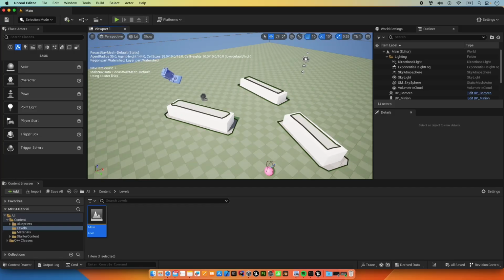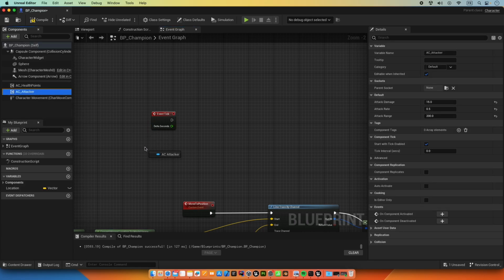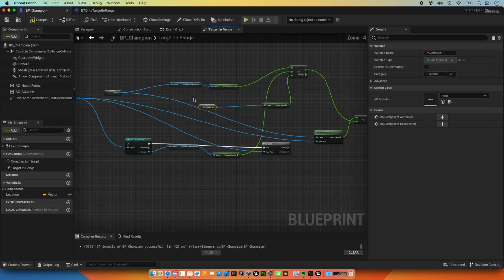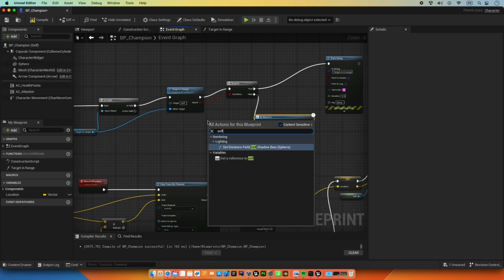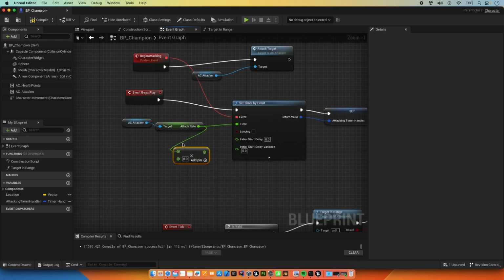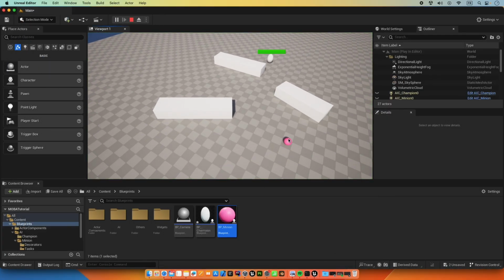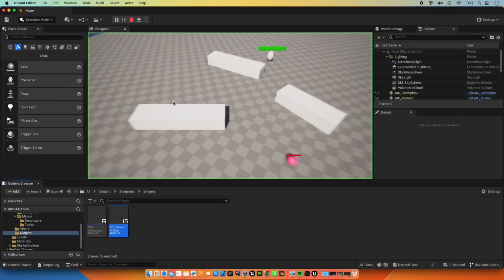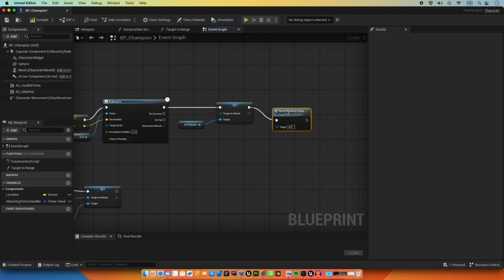Unreal Engine 5 | MOBA - Minion Health & Champion Attack #7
In this video we give minions health & give the champion the ability to attack them